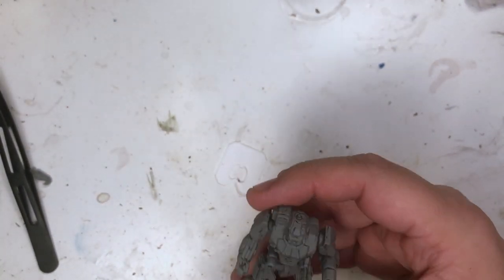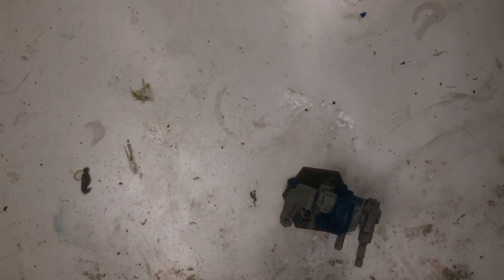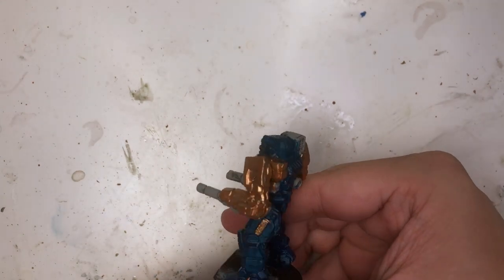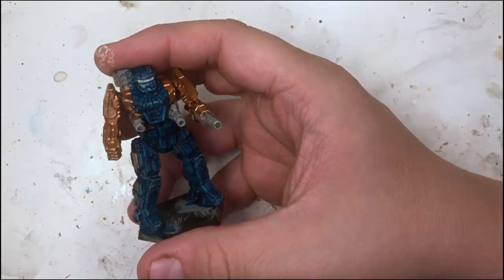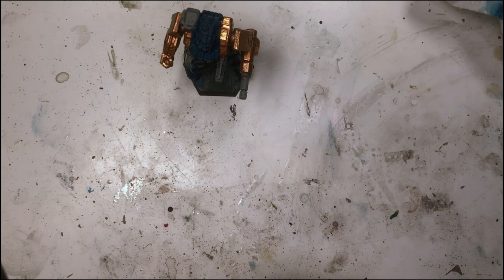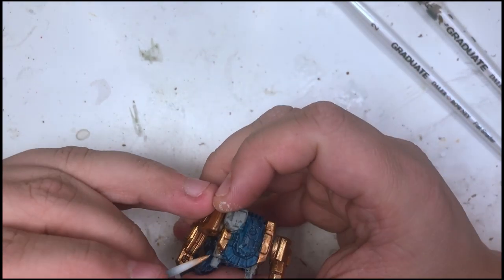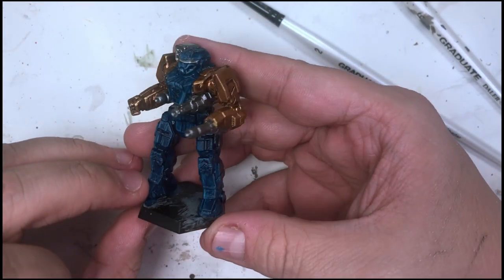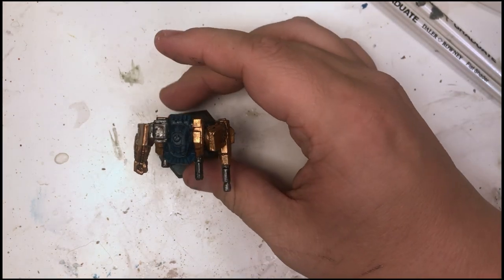A Royal Guard Banshee // Battletech miniature painting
Sooo... Yeah this is a video alright. Sorry for the poor quality i sort of ran out of time. Next one will be much better as i actually have an idea for that. I also realized that i more or less by accident painted the mech in the scheme of one of it´s game pilots.